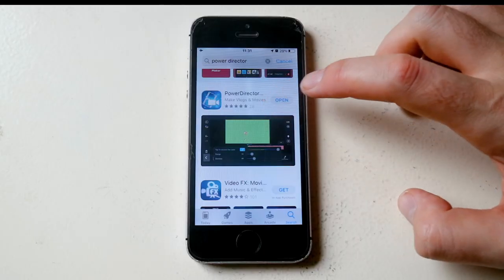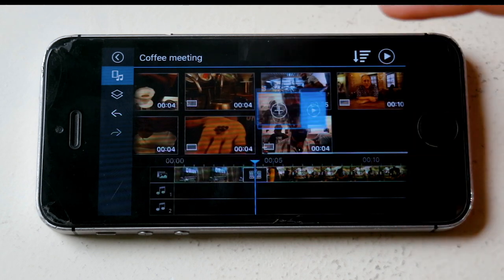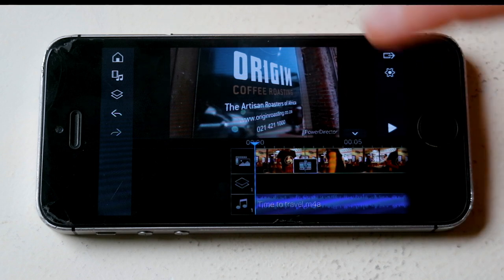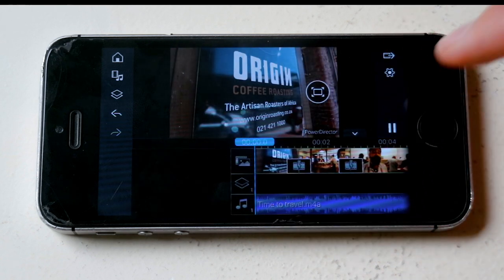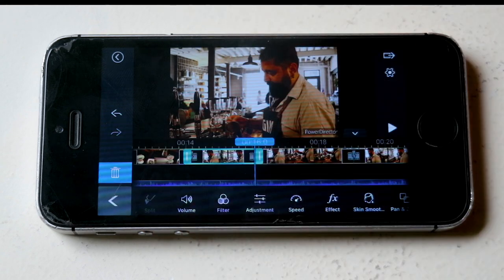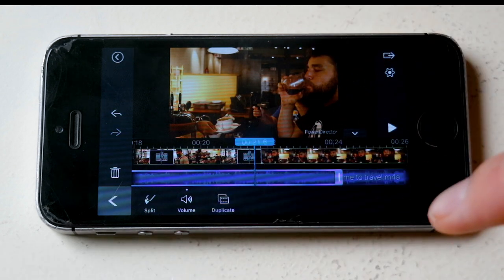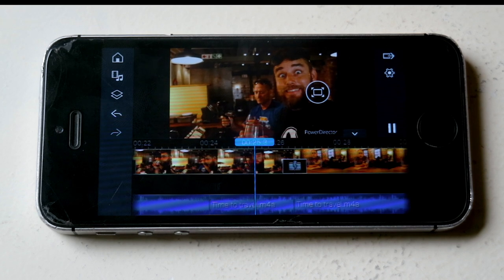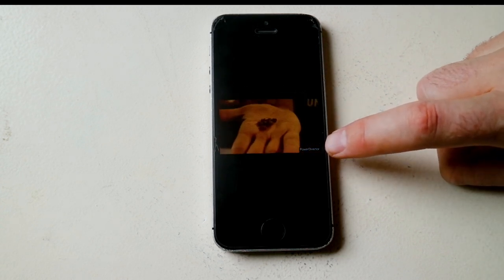PowerDirector Step by Step - Fast & Easy iPhone Video Editing Tutorials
PowerDirector video editing app is now available on iOS for iPhone.

travelvids focuses on YouTube, Travel & smartphone video.
Making Videos can be easy if you know what you are doing, let us show you how.

If you are a keen traveler looking to capture your adventures - Or perhaps a business looking to keep your blog & social media alive with gripping videos -  We have designed creative solutions for you to start making your own memorable videos really quickly and easily.

Popular videos by You-tubers like Casey Neistat, Peter Mckinnon, Sam Kolder, Jon Olsson (and so on) are fantastic... But you can't expect to start there. These guys have spent years learning their craft.  Get started with simple video tutorials and tips.

See our FREE editing tutorials, which will take you step by step through the process of editing video on your android & iPhone. simply follow the link to our courses
 is absolutely FREE.